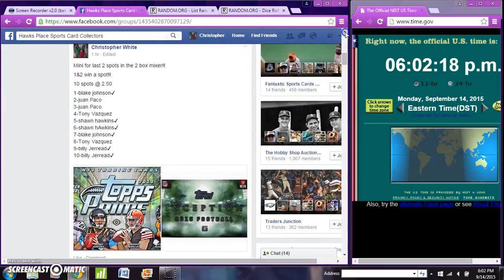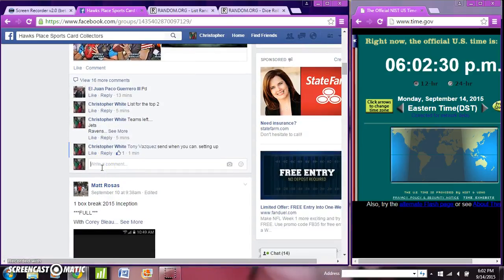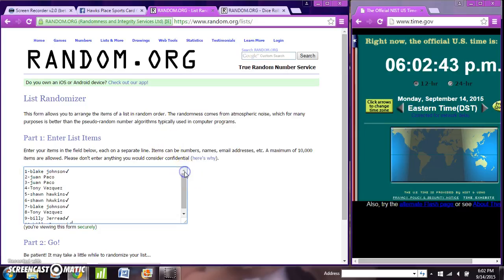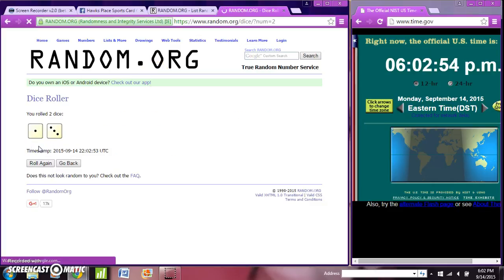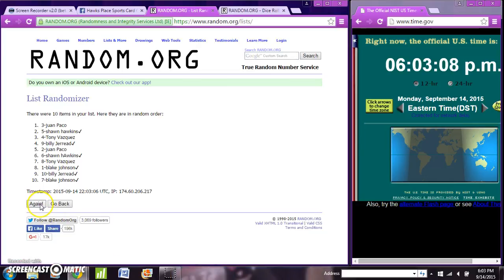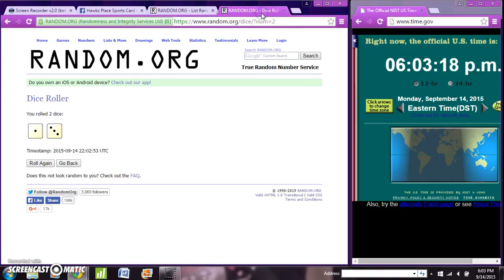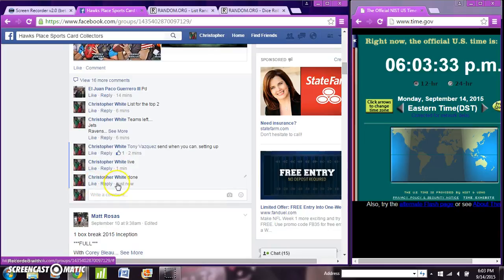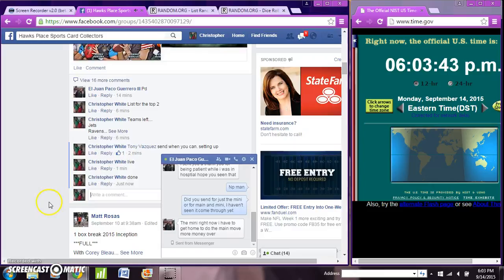Mini for last 2 spots